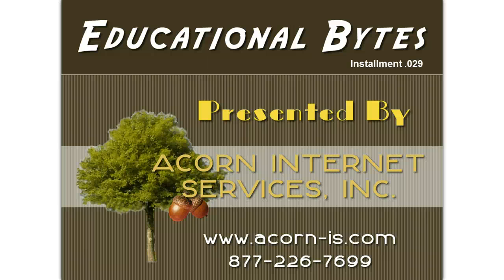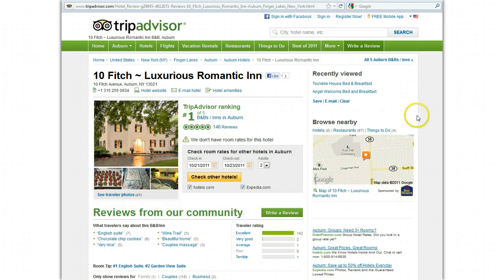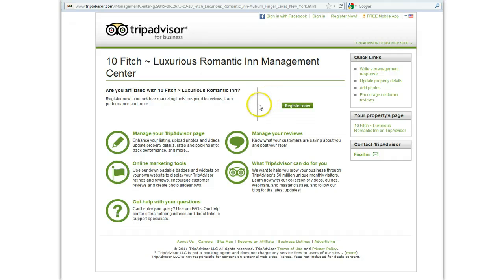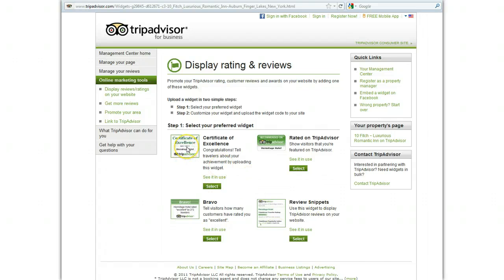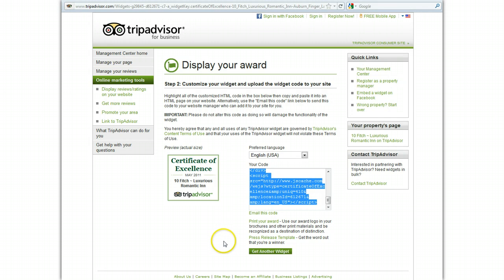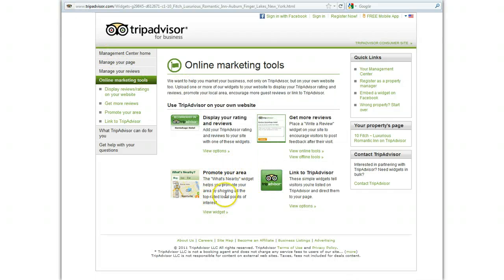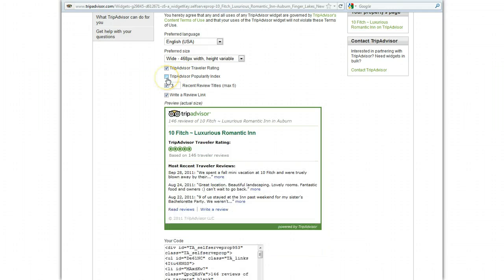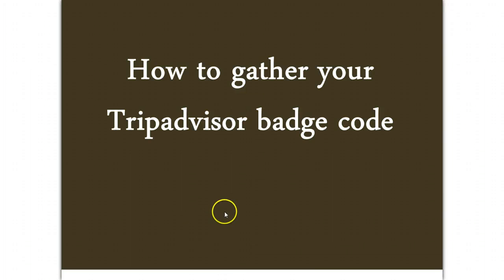Educational Byte .029 - Gather your Tripadvisor Badge Code